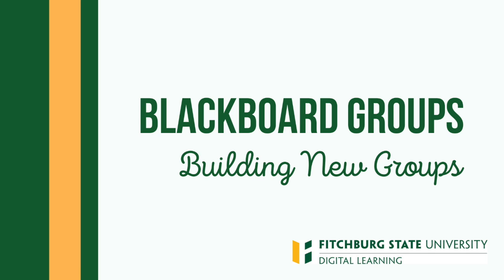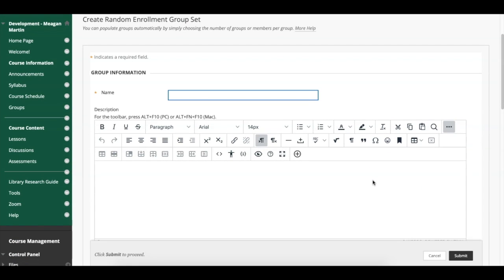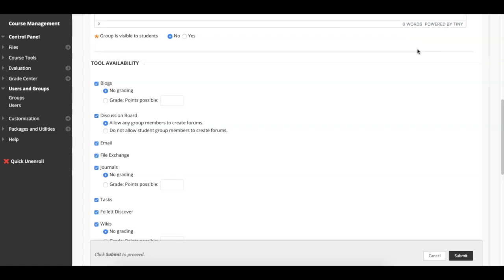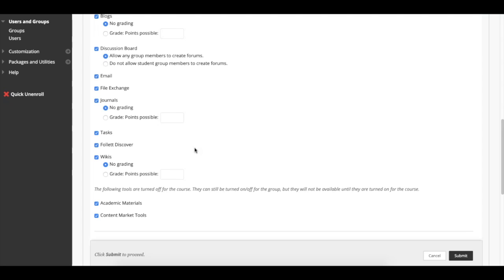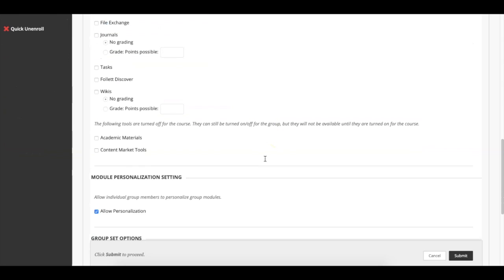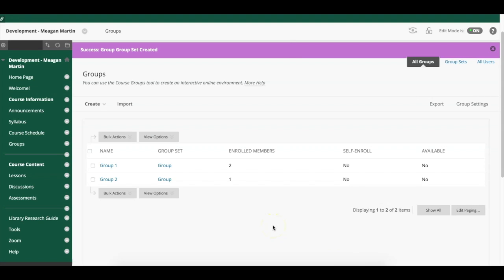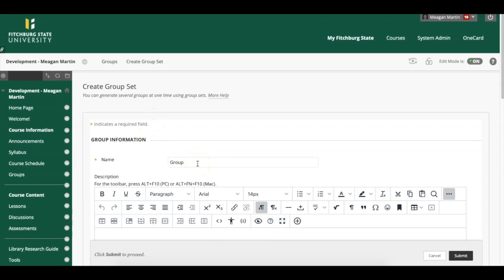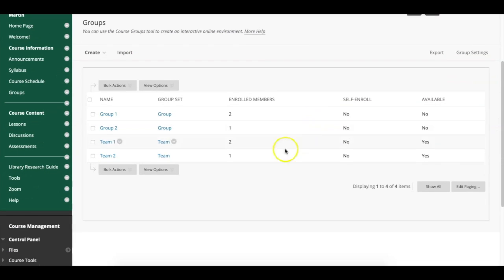Blackboard Groups: Creating New Groups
Blackboard Groups